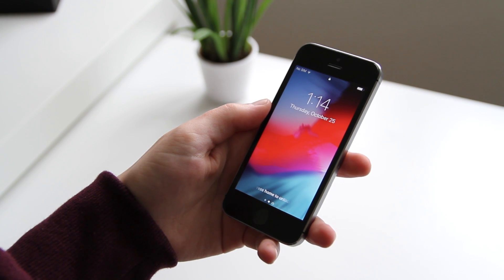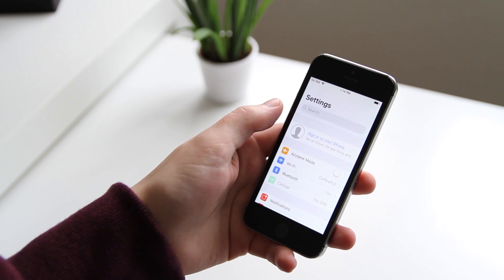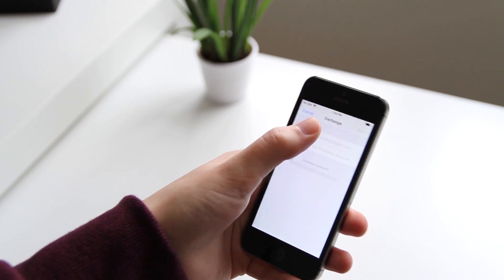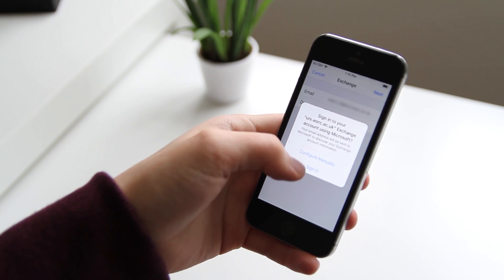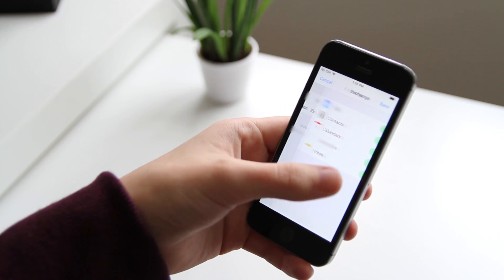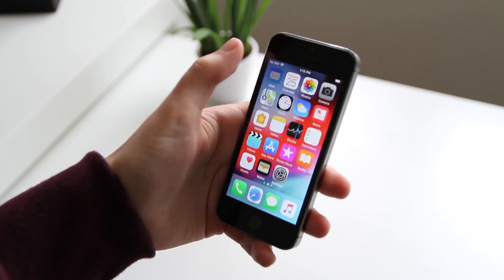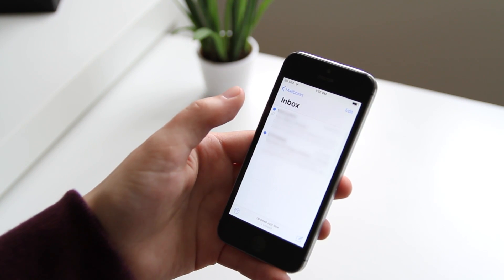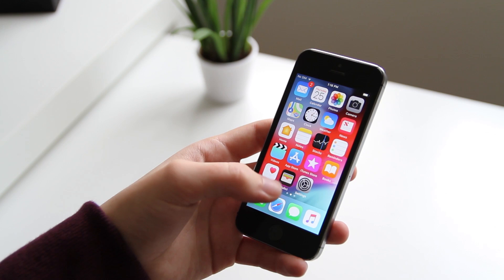How to access Office 365 Email on the iOS Mail App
In this video, I show you how you can add your Office 365 Email to the iOS Mail app. Allowing you to check your school, work or university email from your iOS device.